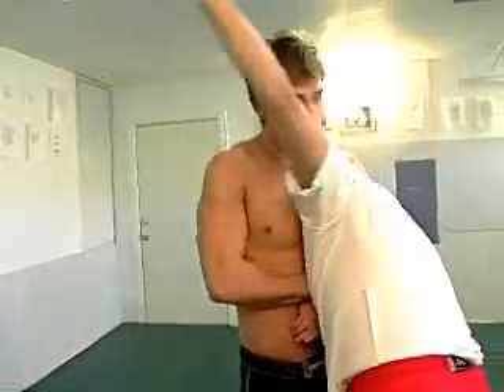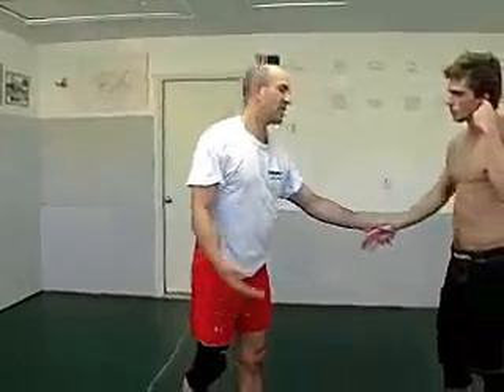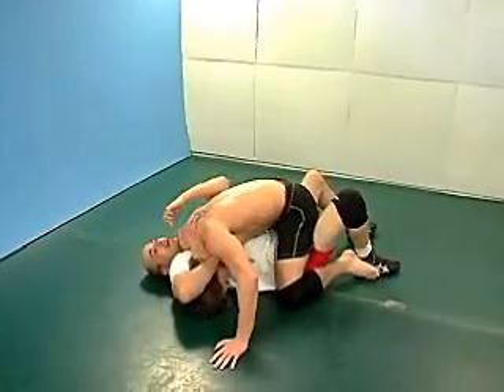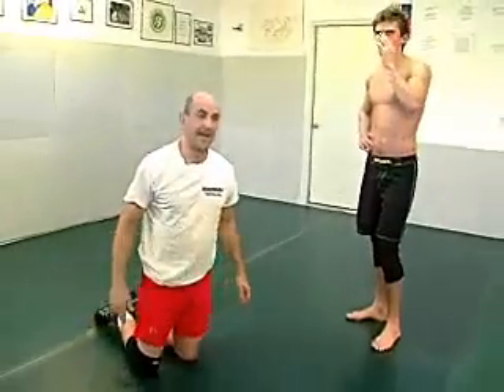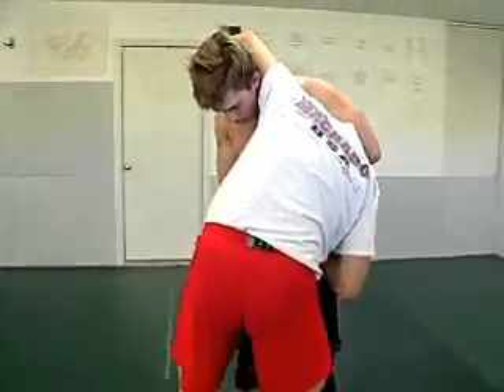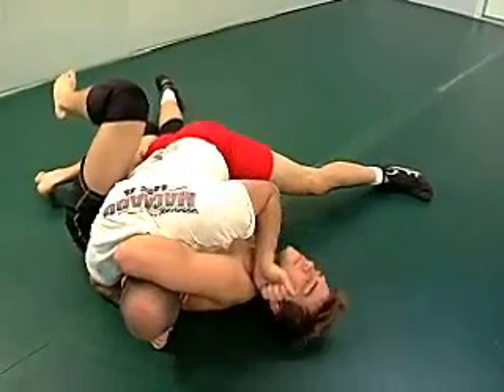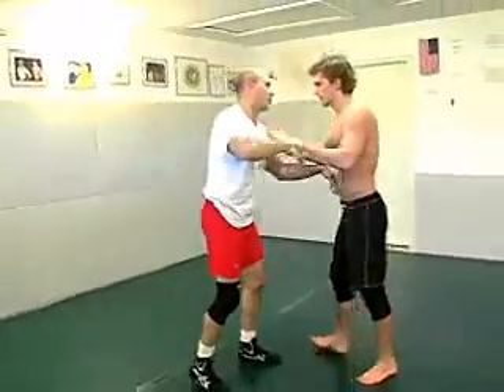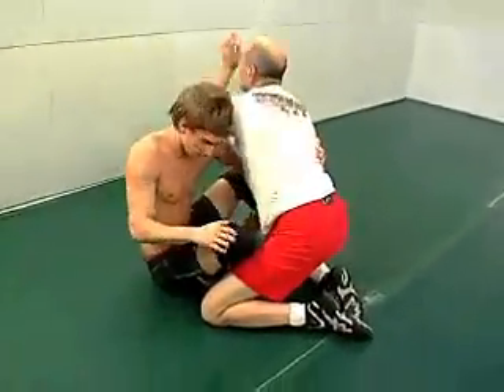Brazilian Jiu Jitsu Black Belt - Mixed Martial Arts - MMA Standing Guillotine Counter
Reach new levels of Mental Toughness!

Brazilian Jiu Jitsu Black Belt - Mixed Martial Arts

Brazilian Jiu Jitsu Black Belt, DC Gonz, teaches MMA Standing Guillotine Counter that can be used in mixed martial arts competition and training or can just as easily be applied to a real life self defense scenario.